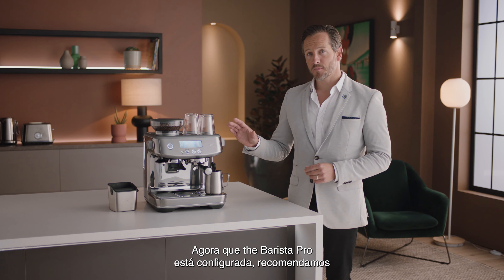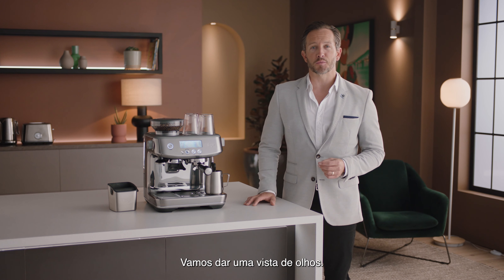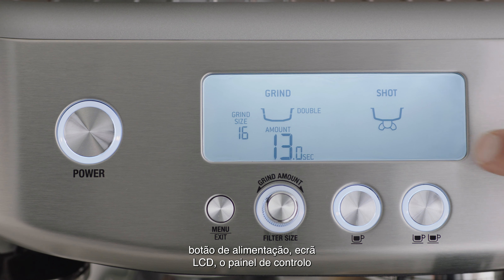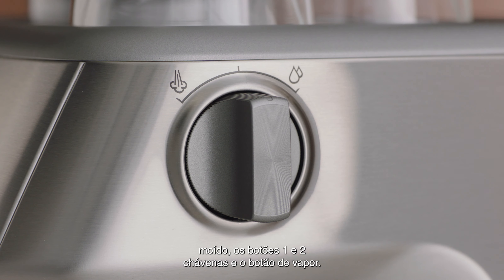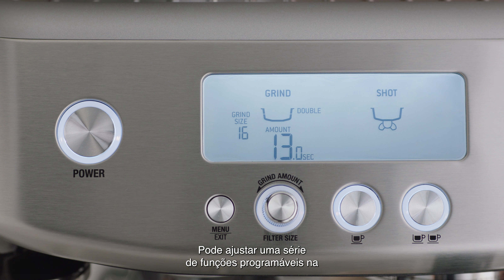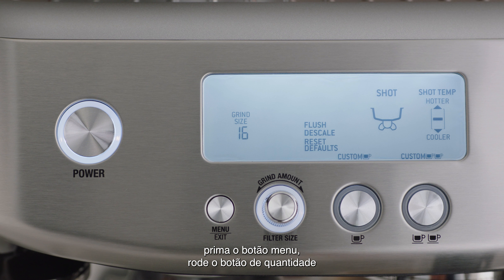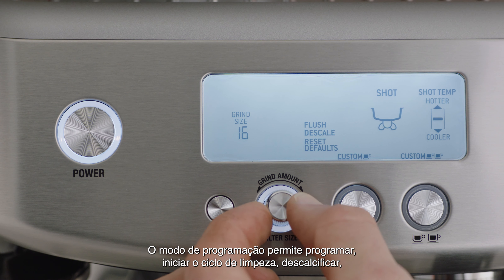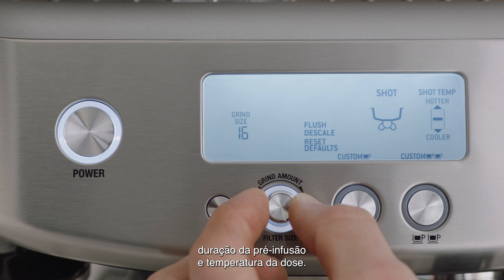The Barista Pro™ | Configuração da interface: programar a máquina de espresso | Sage Appliances PT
Tire o máximo partido da sua máquina de café espresso e maximize os sabores do seu café.

Após configurar a sua máquina de café espresso, terá de programar a interface da sua máquina antes de aceder ao seu menu "Bebidas" e criar os seus cafés preferidos. Explore os vários botões e modos de ecrã na sua Barista Pro™ com este tutorial sobre as suas definições de interface.

Os principais botões e modos de ecrã são:
1. Botão do grau de moagem
2. Botão Power (Ligar/desligar)
3. Ecrã LCD
4. Painel de controlo com Menu
5. Quantidade de café moído
6. Filter size (Tamanho do filtro)
7. botões 1 chávena e 2 chávenas
8. Botão de vapor

Instruções para ajustar a gama de funções programáveis na sua máquina:
1. Prima o botão "Menu" e rode o botão "Grind Amount" (Quantidade de café moído) para selecionar a função pretendida.
2. Programar várias definições tais como Volumes da dose, Duração de Pré-infusão, Temperatura da dose, funções do ciclo de limpeza, arranque automático, desligamento automático, Funções do ciclo de descalcificação e definições da reposição de fábrica.

Pretende extrair o seu café espresso como um barista? Dê uma vista de olhos ao nosso guia de extração completo da Barista Pro™
Pretende ajustar o volume da dose e da temperatura das suas bebidas? Veja o nosso vídeo sobre como pode consegui-lo